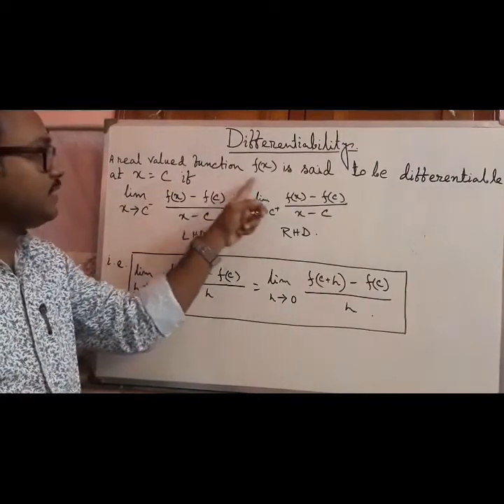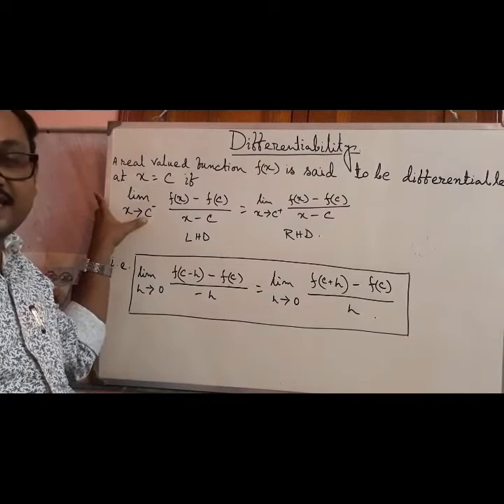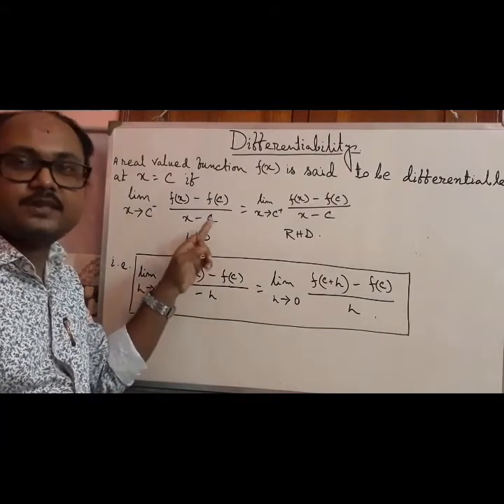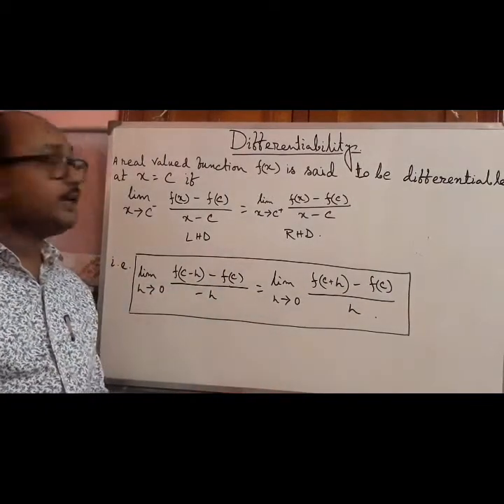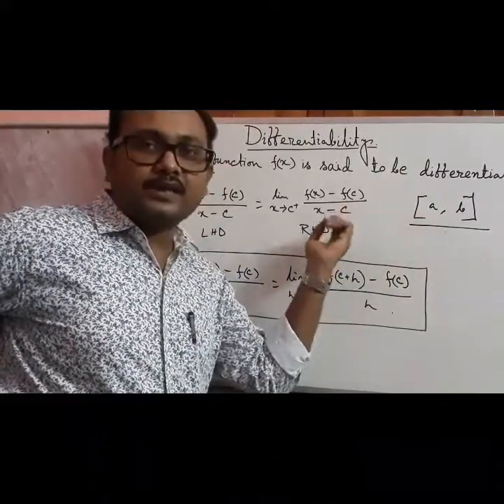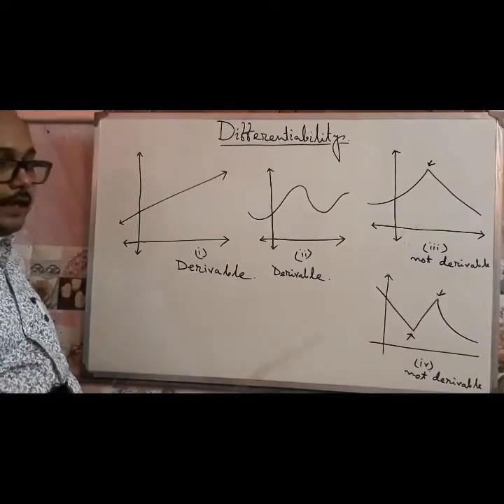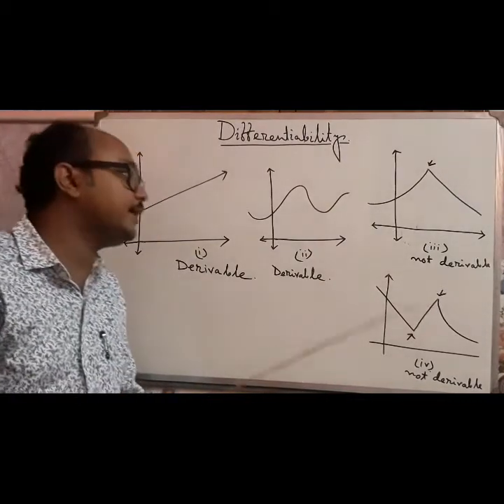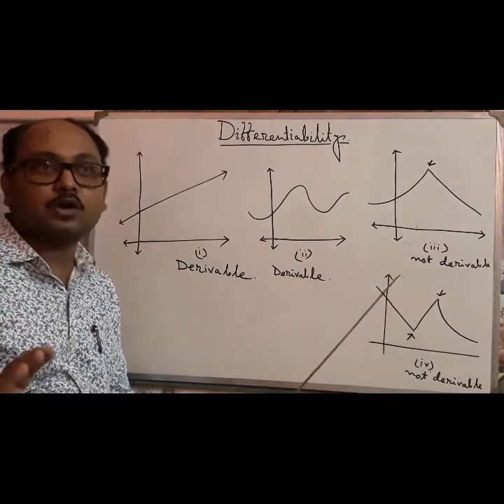Differentiability for 12.